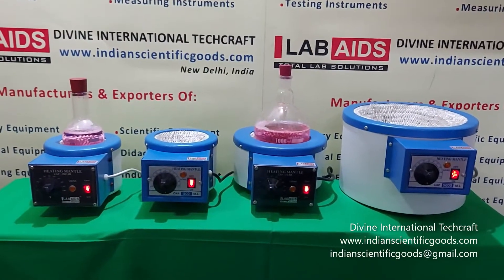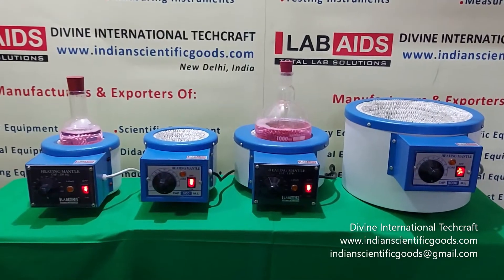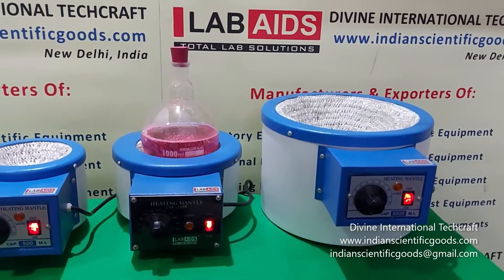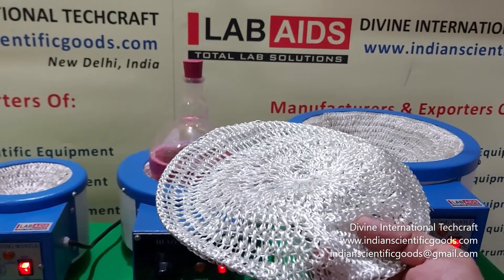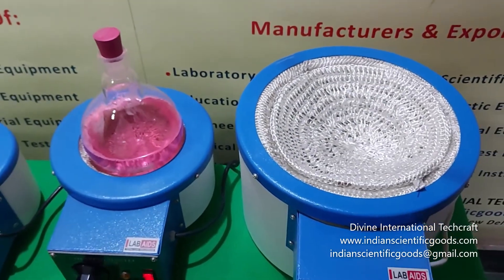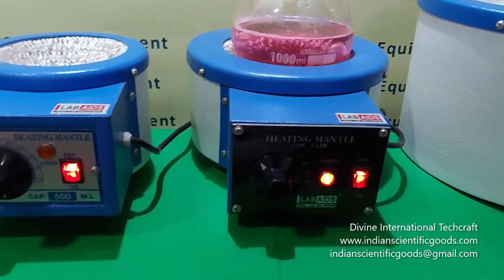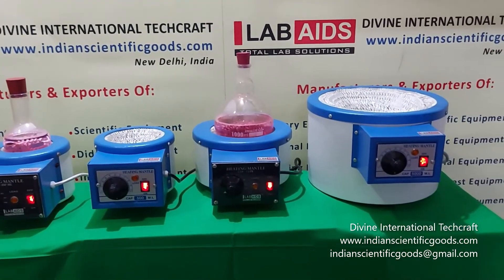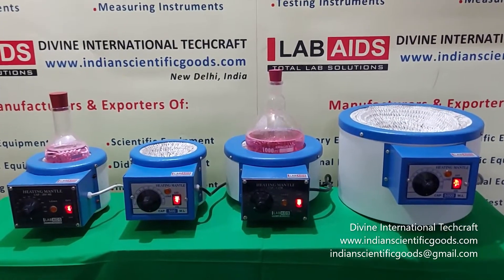Heating Mantles for indirect heating of inflammable liquids or organic liquids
ideal for heating round bottom flasks uniformly. Manufactured by Divine International Techcraft, New Delhi, India